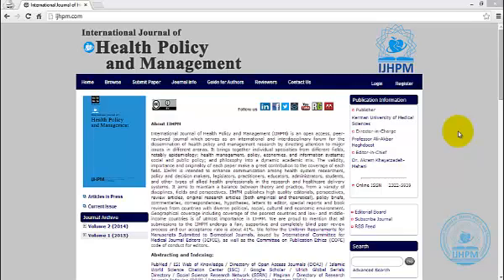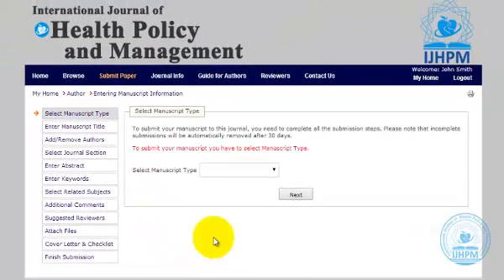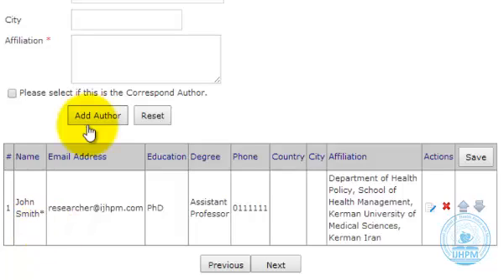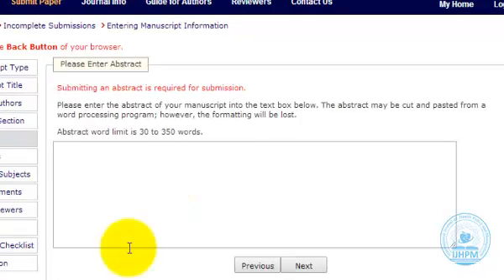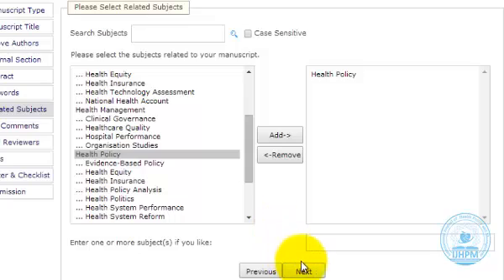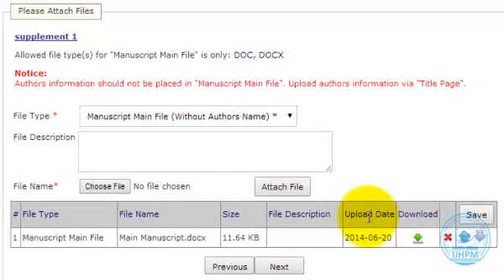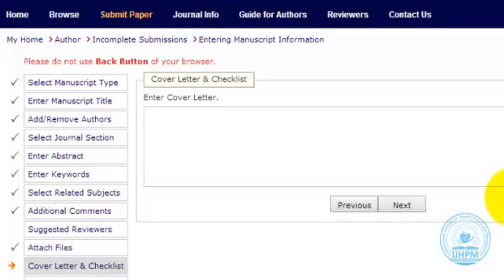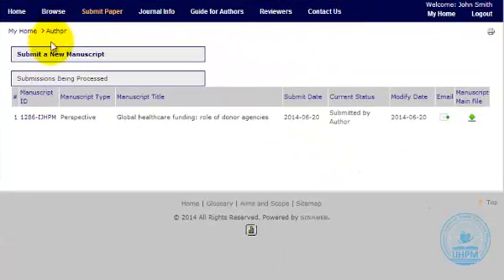IJHPM Submission Tutorial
Comments: This video has been prepared by the IJHPM Editorial Office
Contributing artists: Aazam Bazrafshan, Mina Moradzadeh, Nadia Ghazanfari, AkramKhayatzadeh-Mahani
Recorded by: Hossein PourTavakoli, Mina Moradzadeh
Mixed by: Hossein PourTavakoli
Year: 2014
Publisher: Kerman University of Medical Sciences
Type: MP4
Length: 00:07:42